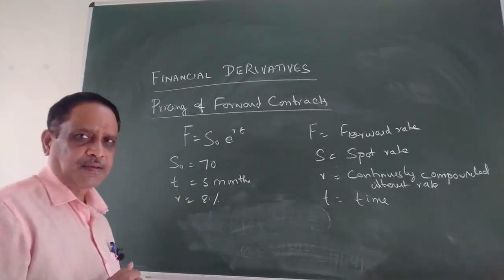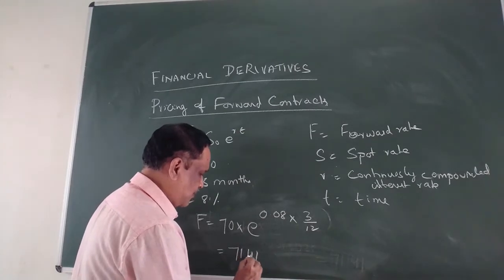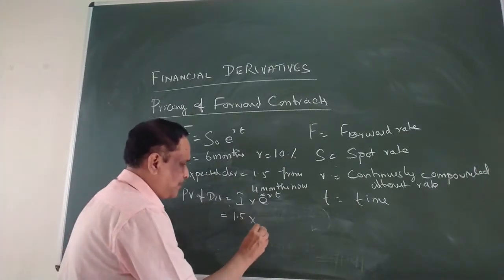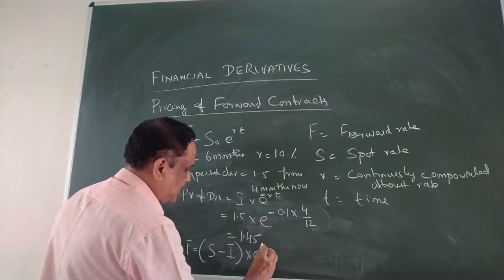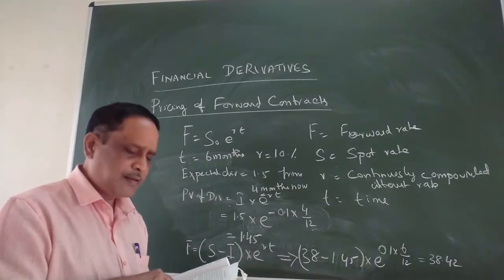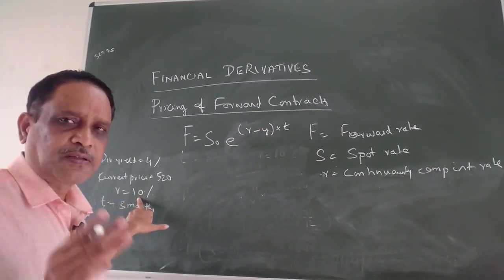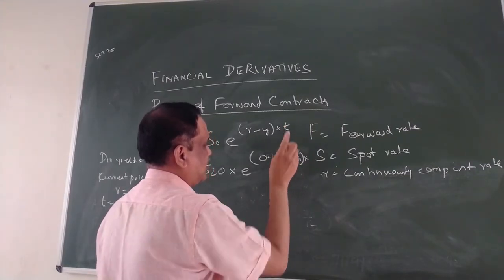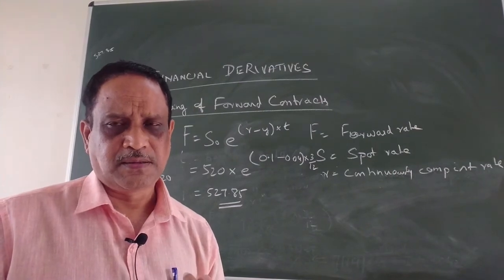3. Forward contracts | Dr. Vishwanath G.Y | Bapuji B-Schools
In this video lecture, Dr. Vishwanath solves problem on pricing of forward contracts.